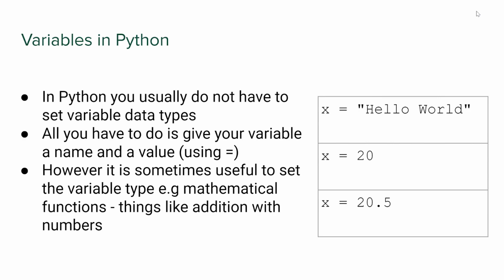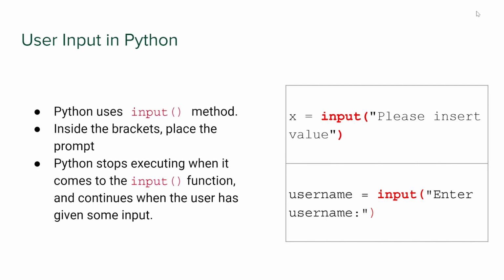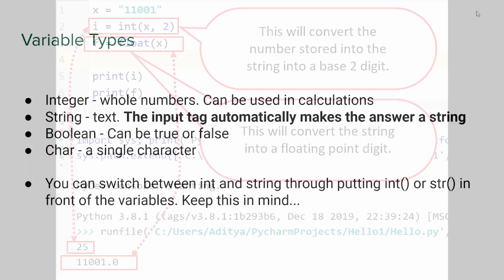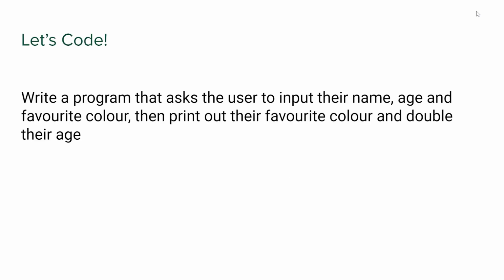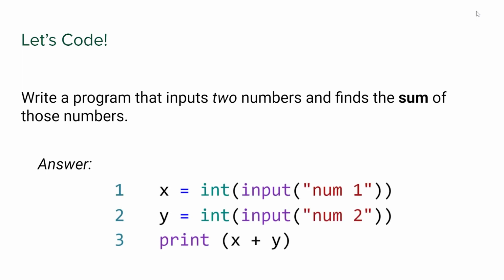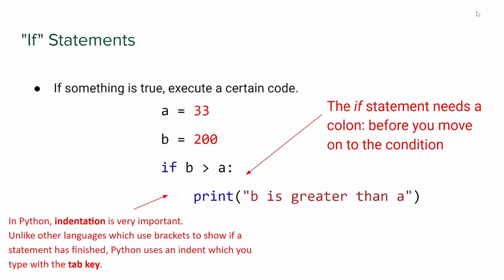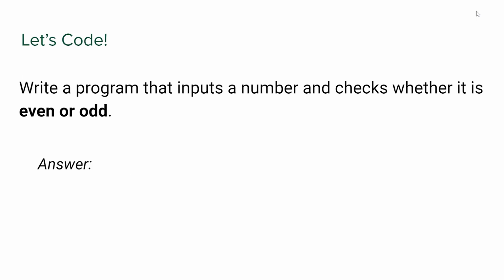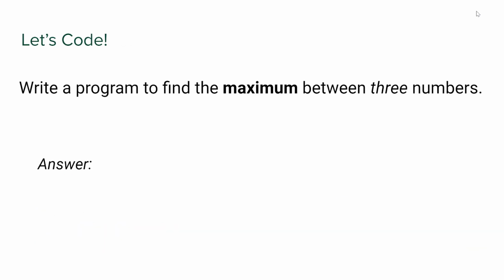Python Lesson 1 - Introduction + Syntax